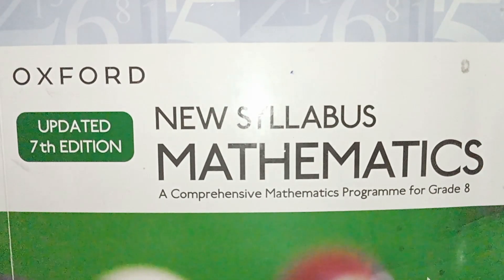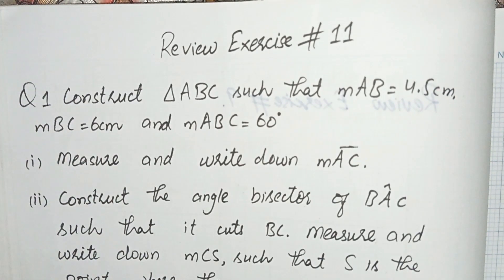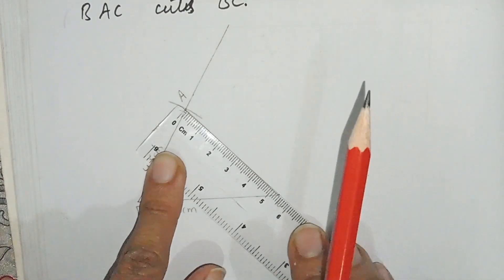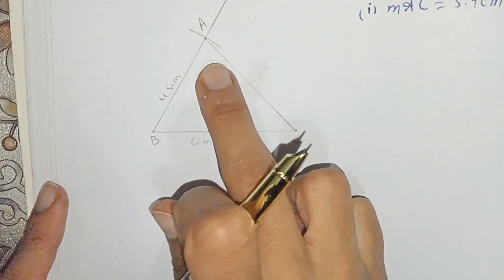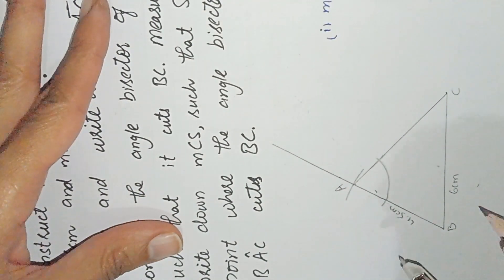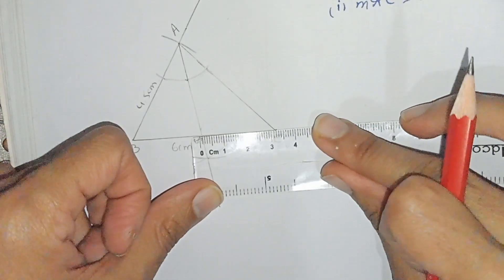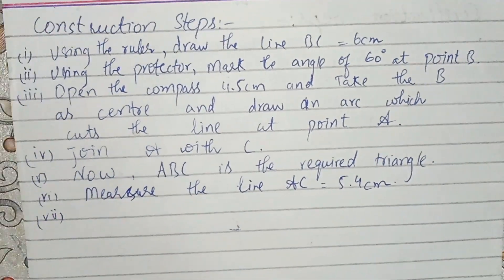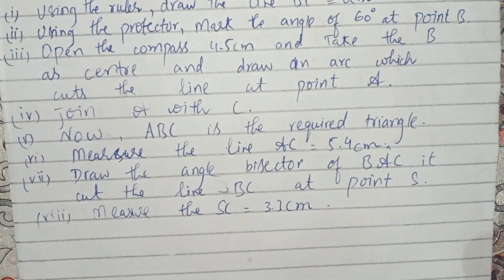D3, Updated New Edition, Chapter no 11, Geometrical Construction, Review Exercise # 11, Q no 1 to 3.